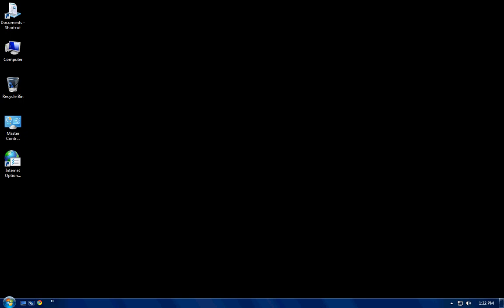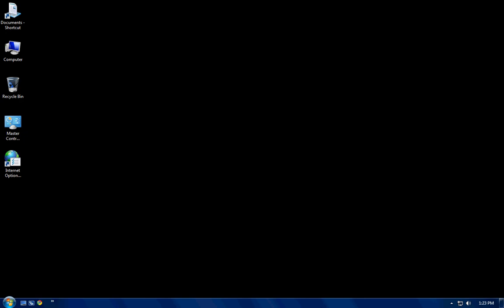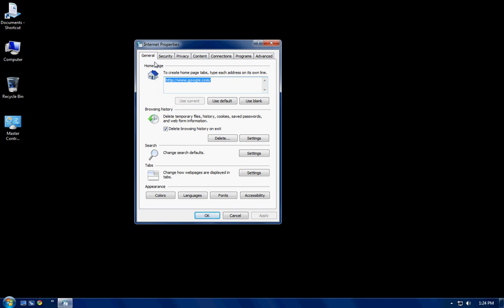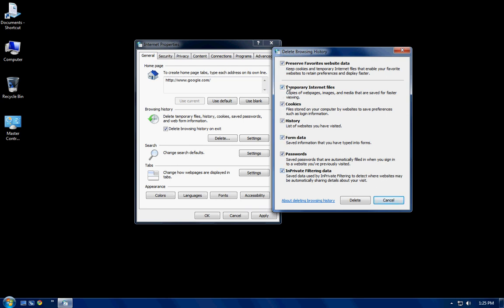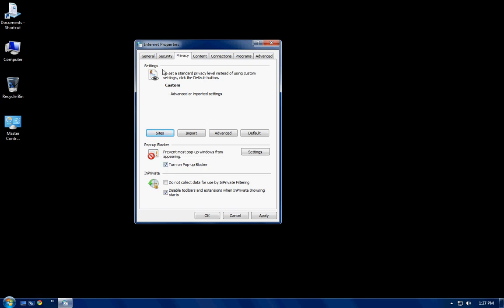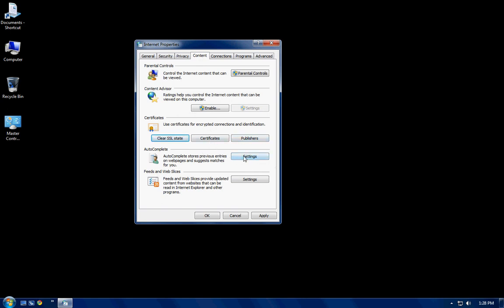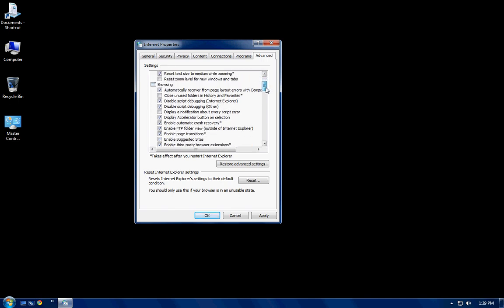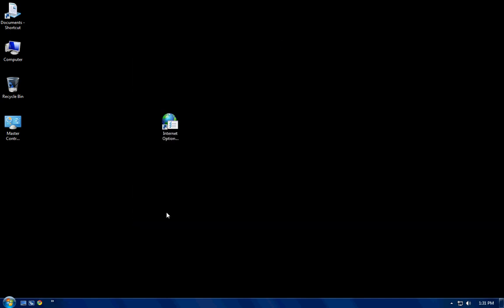Part 5 - Internet Configuration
Here I explain how to configure Internet explorer properly so it runs smooth and efficiently,